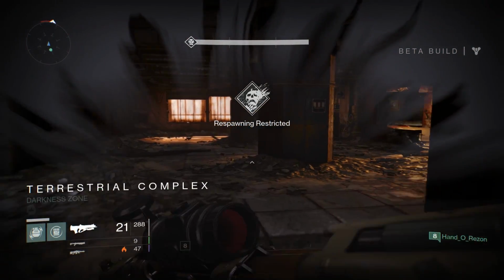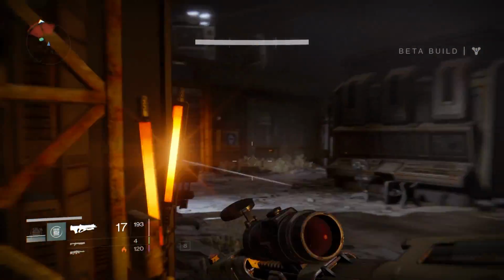Destiny Classes : Titan Second Look (Beta Version)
This is a guide to the classes in Destiny taken from the Beta. In this series we take a second look at the classes destiny will have to offer. This episode we look at the Titan class. Hopefully these videos will give you some extra info and details on the classes in the game.

All this is taken from the Beta version of Destiny so things are bound to change by the time the game is released.

Don't forget to check back for the other classes!

Also don't forget to sign up for my casual but mature Destiny Clan

=== My Links ===